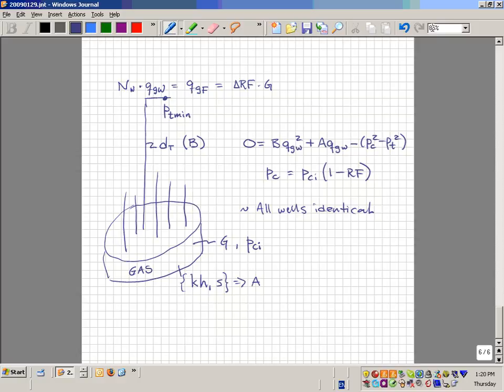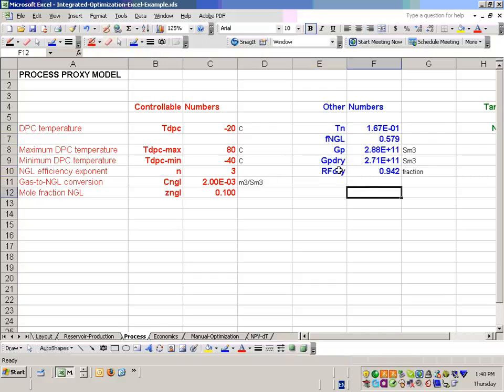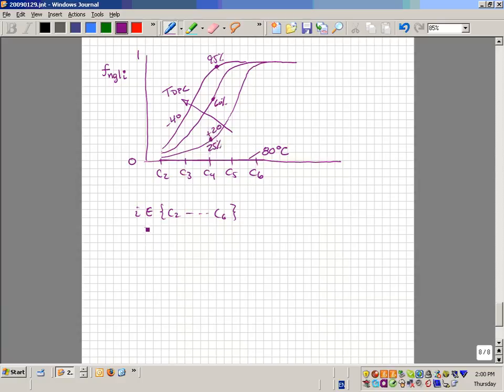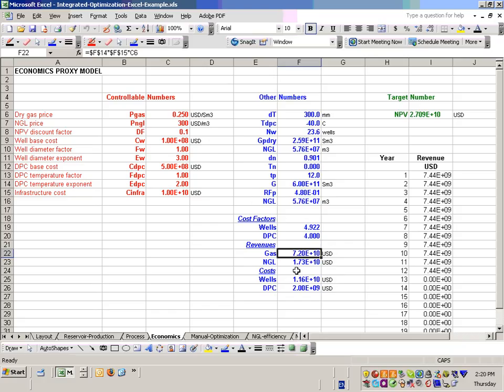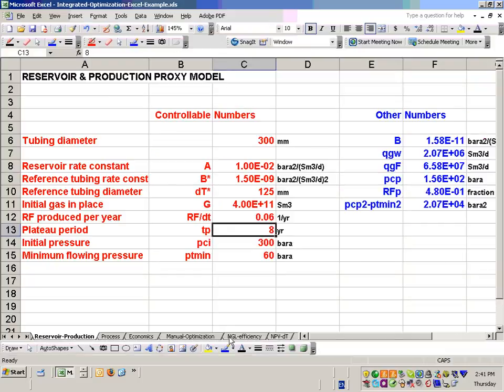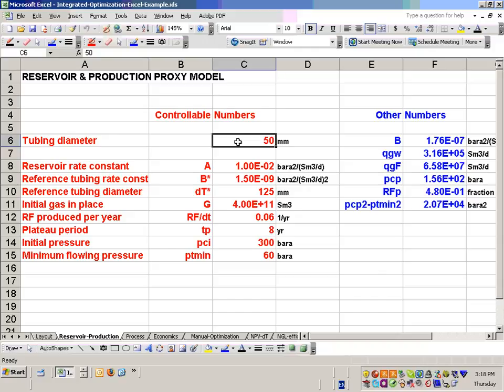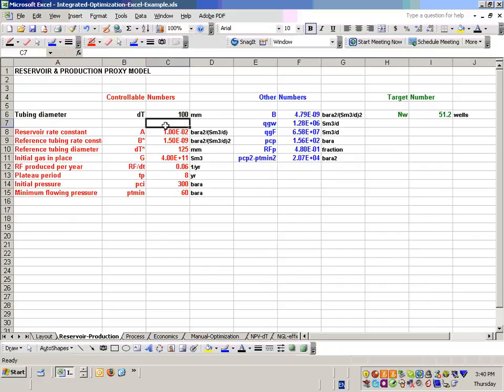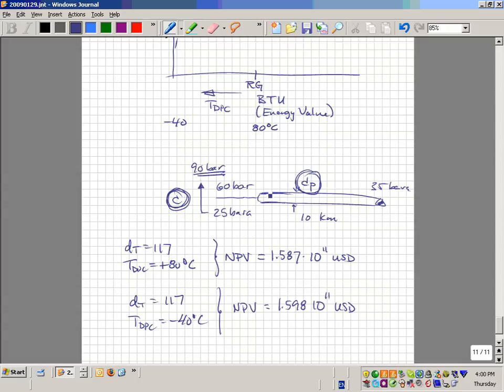Whitson Integrated Model Optimization 20090129 3